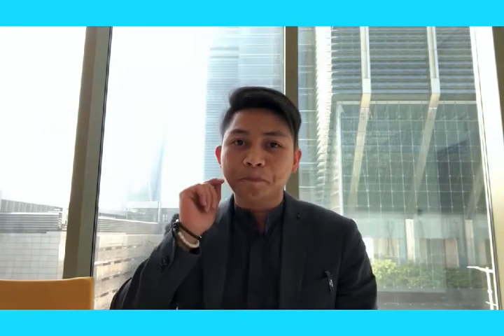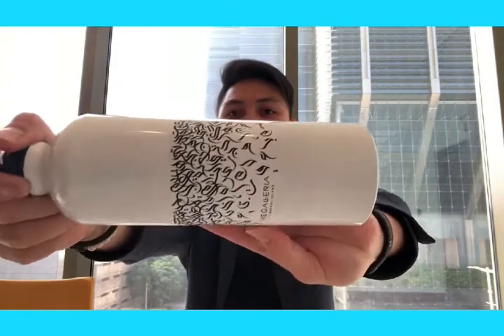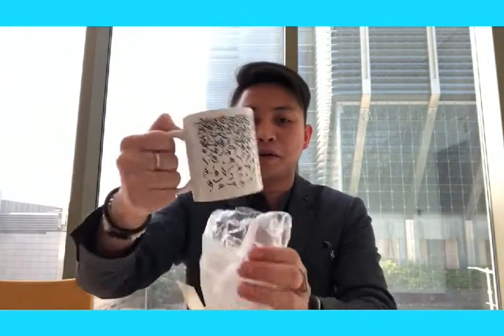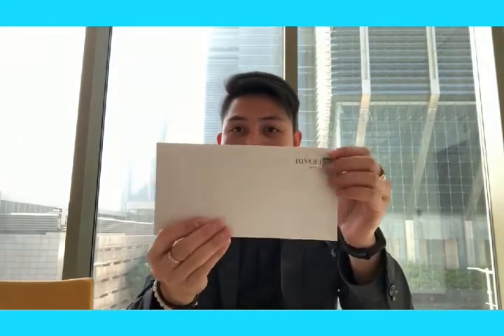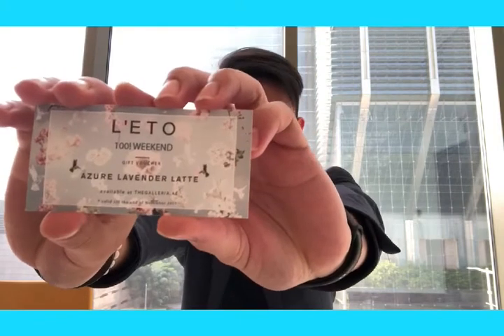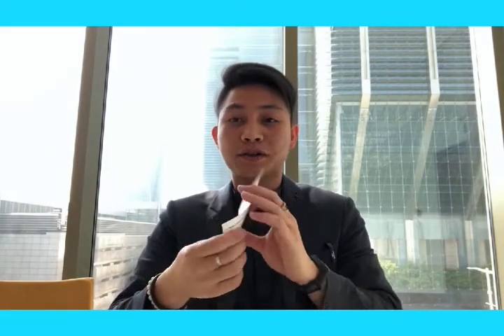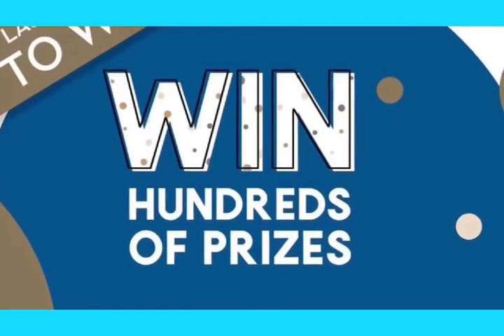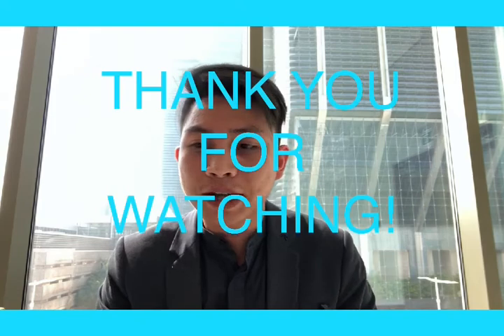UNBOXING GIFT VOUCHERS PRIZES